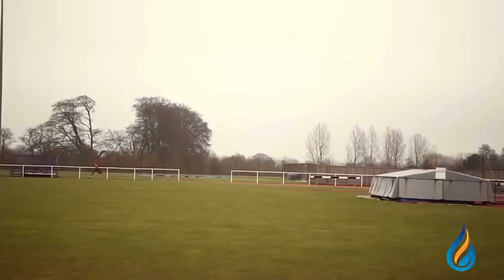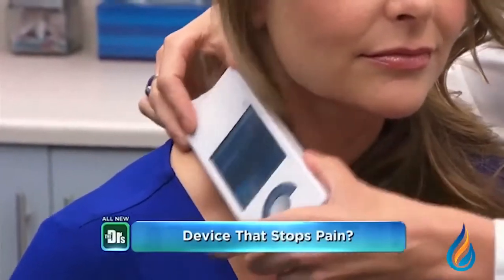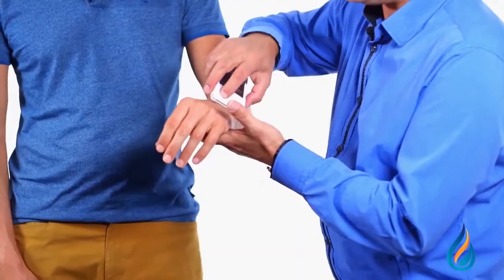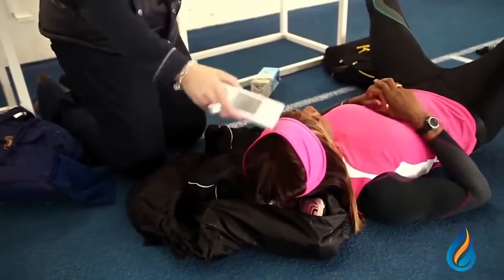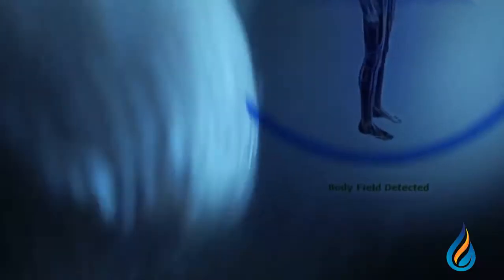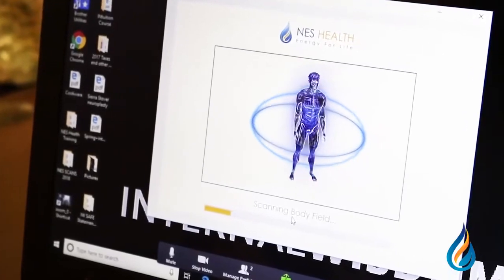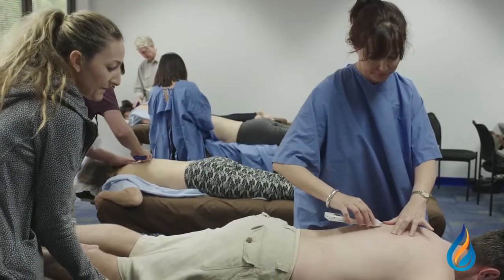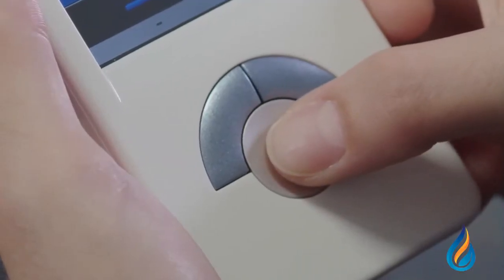A short introduction to miHealth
Real health benefits, real fast with the NES miHealth Device!

When it comes to supporting your health, results are the most important. Fast results, especially right now, are even better.

That’s why you’ll love to know 88% of participants in a large Outcome Study saw improvement after just one session.

Improve your SLEEP – ENERGY – MOOD – PAIN naturally.

MULTI-FUNCTIONAL – PORTABLE – NON-INVASIVE – PROVEN

Cutting-edge technology can pinpoint sources of imbalance in your body and help with:

Fatigue
Stress
Sleep
Pain
Headaches
Detoxification
Bone Health
Weight Management
Depression/Anxiety
Immunity/Autoimmune
Thyroid/Adrenal Issues
What is a NES miHealth?

The NES miHealth is a compact handheld bioelectric and body-field device combining (and improving on) a number of established technologies with NES Health’s one-of-a-kind information-based technology.

The miHealth is as unique as it is powerful and completely revolutionises 3 technologies PEMF, TENS and SCENAR. It is effective for reducing stress, releasing and re-educating energy flow, muscles, nerves, organs and areas of the body.

As stress is released, energy can flow properly and the body’s own innate intelligence starts to heal itself. The miHealth comes with a class 2A medical certification for pain relief, so it can be used for any conditions where pain is involved.

A few examples of the 200+ pre-programmed settings included in your miHealth:
Acute Balance – for neural fatigue due to acute pain. General Relaxation of acute muscle tension and emotional tension

After Sport – For general fatigue rejuvenation after exertion. Supports: tissue damage, muscle fatigue, muscle enzymes, muscle tone, muscle strain, swelling, trauma

Recharge – Works at a cellular level to recharge the whole body with energy, building up reserves ready for action

Female – For fatigue of the female energy system. Related to female hormone balance and regulation. May improve social ability, attractiveness, sexual charisma and general feeling of well-being

Male – For fatigue of the male energy system. Related to male hormone balance and regulation. May improve social ability, attractiveness, sexual charisma and general feeling of well-being

Sleep – Helps with fatigue associated with not being able to fall asleep or stay asleep

Chill – Helps with processing upsets so a more peaceful relaxed and happy state of being can be achieved

ESR – Emotional Stress Release – One of my favourites! For releasing inner emotional stressors and helps the body to better absorb nutrients

Handheld, you place the two electrodes to the relevant area, and can be used both on-body and off-body. It utilises 3 different cutting-edge technologies:

PEMF, TENS and SCENAR.